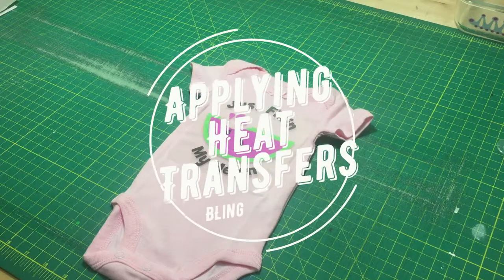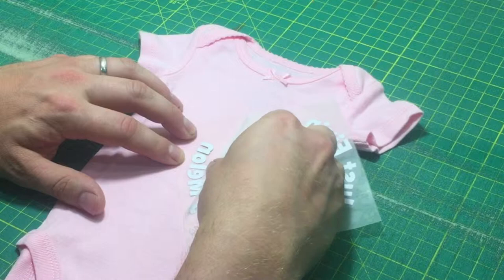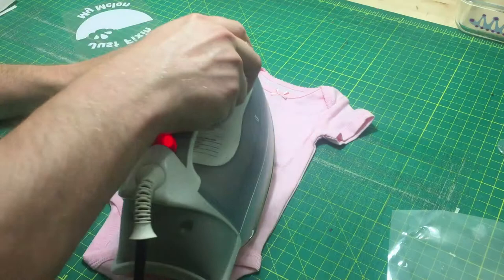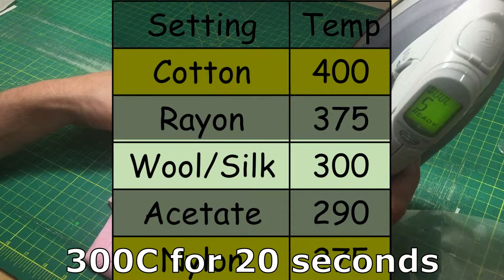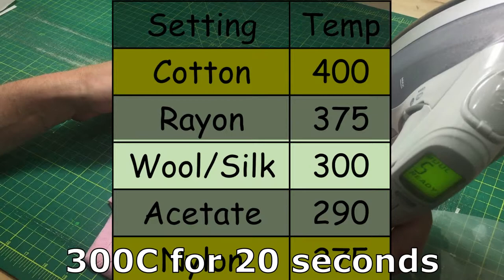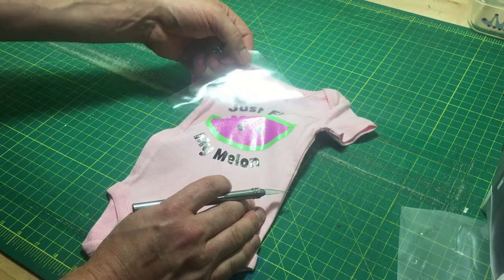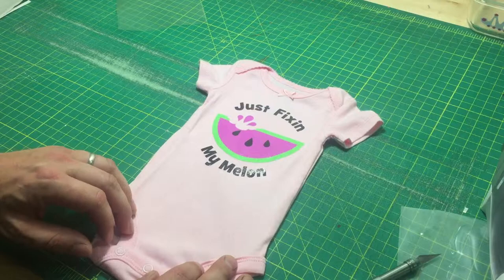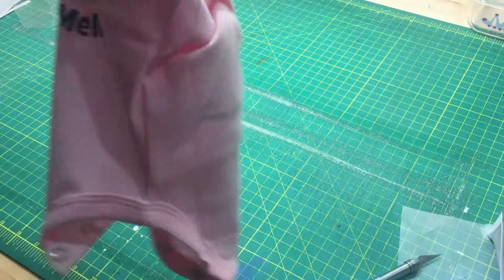How to apply a heat transfer to your clothing at home - Bling Your Band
Bling Your Band shows you how to apply a heat transfer at home using an iron.  We show the process from start to finish!